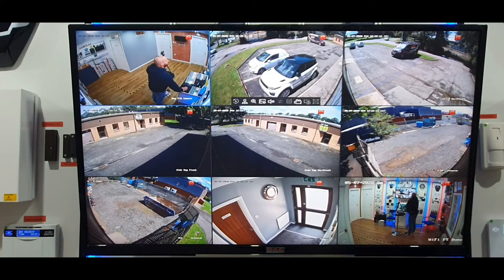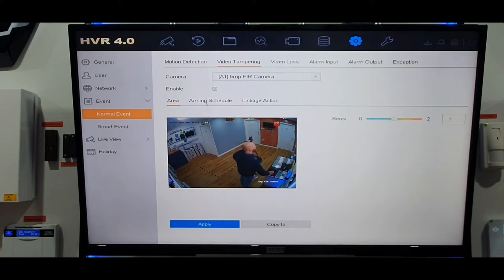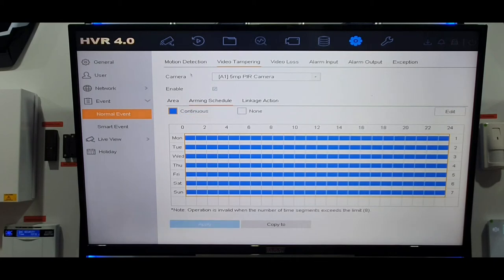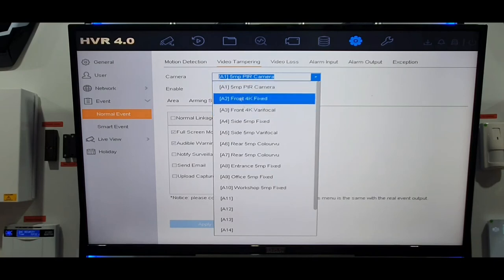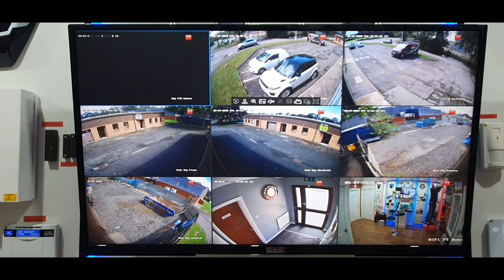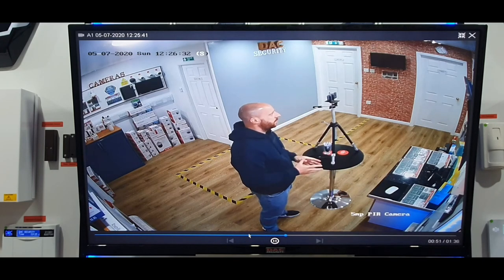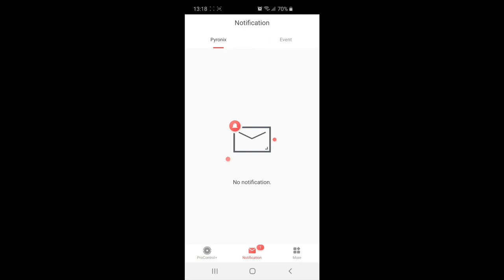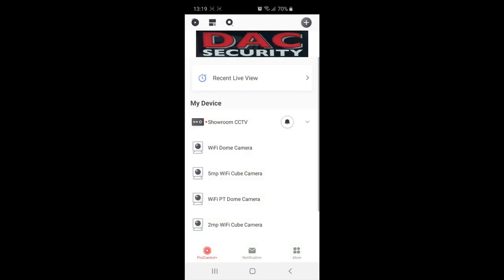CCTV Video Tampering Demonstration GUI 4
A Setup Guide and Demonstration of Video Tampering on our CCTV Systems